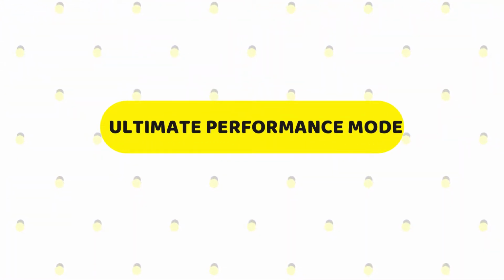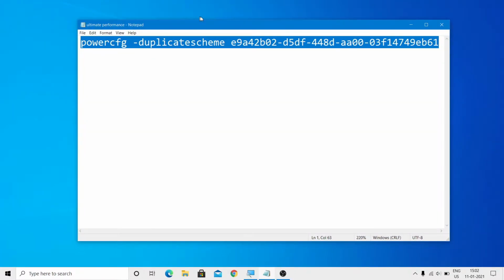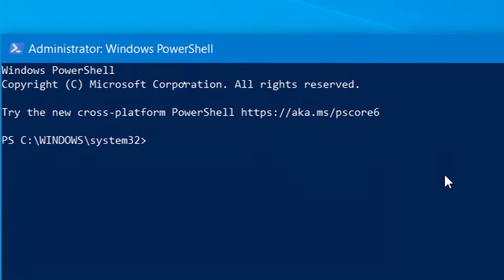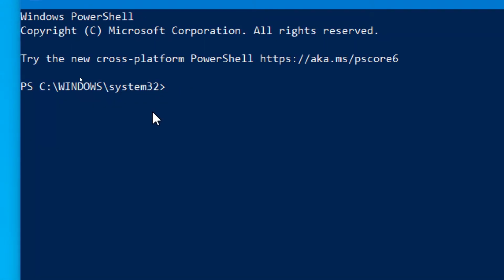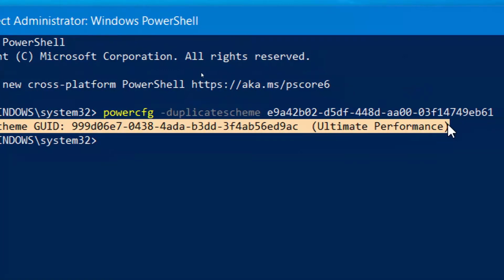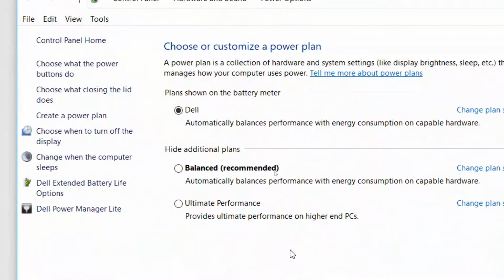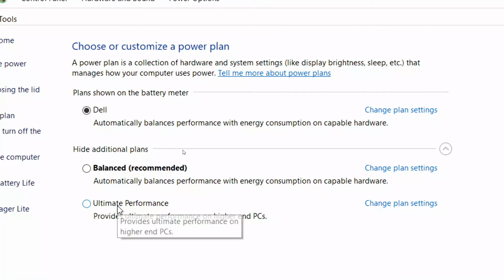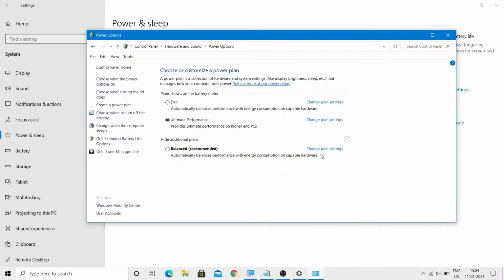How to enable ultimate performance mode in Windows 10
So guys in this video i will tell you how you can enable ultimate performance mode in Windows 10

COMMAND:- powercfg -duplicatescheme e9a42b02-d5df-448d-aa00-03f14749eb61

Timestamps:
00:00 Intro
00:23 How to enable
00:40 Steps
01:10 Copy Code from description
01:36 Enable ultimate performance mode
03:09 Outro

STEPS:
1)Open Start.
2)Search for PowerShell, right-click the top result, and select Run as administrator.
3)Type the following command to enable the Ultimate Performance in Control Panel and press Enter: powercfg -duplicatescheme e9a42b02-d5df-448d-aa00-03f14749eb61

What is the Ultimate Performance Power Plan?
The Ultimate Performace power plan is designed to give an extra boost to high-power systems (think workstations and servers) by optimizing the High-Performance power plan. It’s geared toward reducing or eliminating micro-latencies associated with fine-grained power management techniques. A micro-latency is just the slight delay between when your OS recognizes that a piece of hardware needs more power and when it delivers that power. Although this may only be a fraction of a second, it can make a difference.

The Ultimate Performance plan eliminates the polling of hardware to see if it needs more juice and lets the hardware to consume all the power it needs. Also, any power-saving features are disabled to improve performance even more. Because of this, machines that operate on battery power aren’t given this option by default, as it can consume more power and kill your battery much faster.